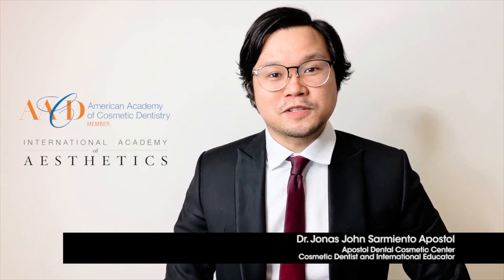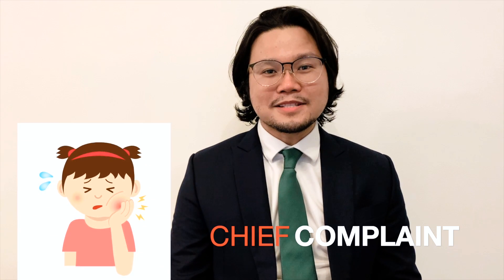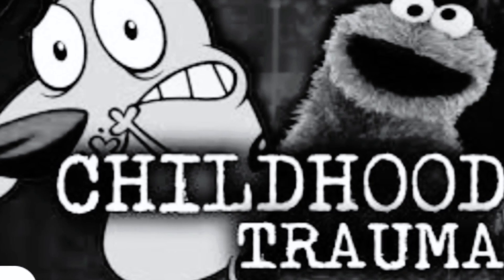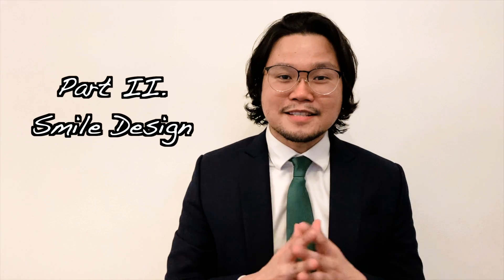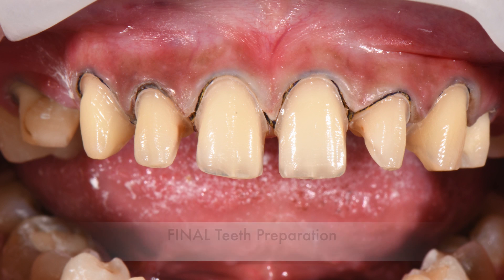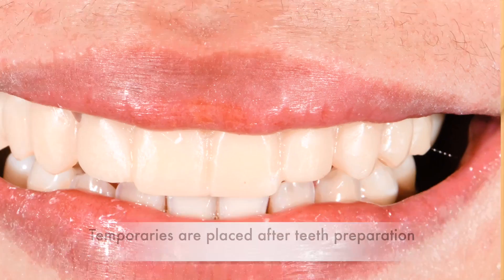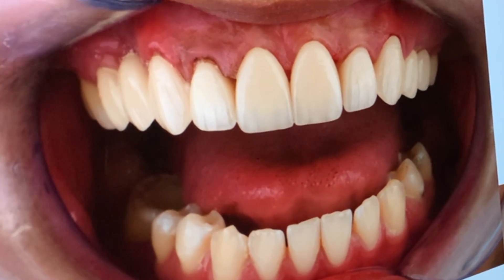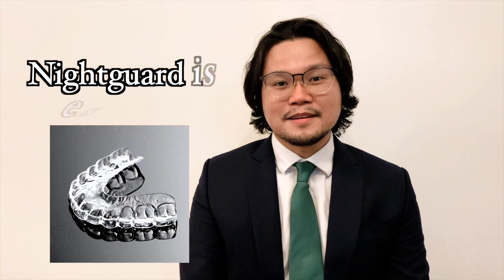Smile Rejuvenation using Natural Looking Zirconia | Apostol Dental Philippines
10 years of not being able to visit the dentist deteriorated the oral health of our patient. Apart from that, aesthetics has become a concern too.

Though we can’t bring back those years, at Apostol Dental, we make it a point to save what we can, revive what we can, and restore whatever we can restore.

For this case, we focused first on her health which is to do root canal treatment on two of her teeth which is also her main concern - pain.

After that, we moved to the cosmetic part - we decided to use zirconia material (one of the best materials) so that it will last long, has great quality, and very durable. This is a combination case of veneers, crowns and bridges.

Her request is to make her smile brighter but at the same time make it look as natural as possible.

We were able to complete everything in a month considering the healing time of her root canal treatments.

This is a great case, we love this case as much as our patients loves it too!

Have other inquiries? You can message or call us directly 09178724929.
Address - Rooms 310 to 311 Medical Towers Makati V.A. Rufino St., Legaspi Vill. Makati City

1. Facebook - Makati dentist by Apostol Dental
2. Instagram - @Apostoldental
3.Tiktok - Apostol Dental

Non copyrighted music for gaming, montages, intros, background, youtube videos, vlogs, gameplay, outros & more.